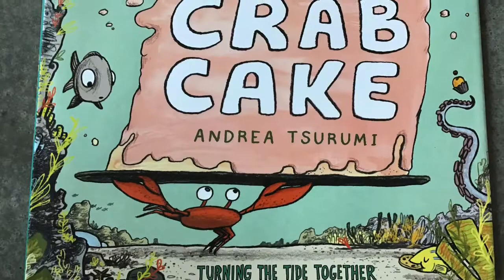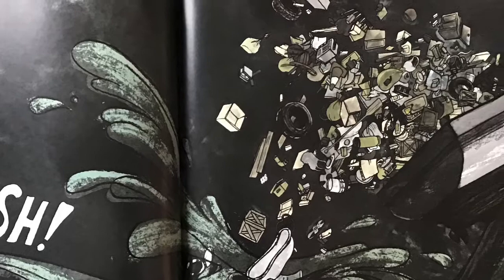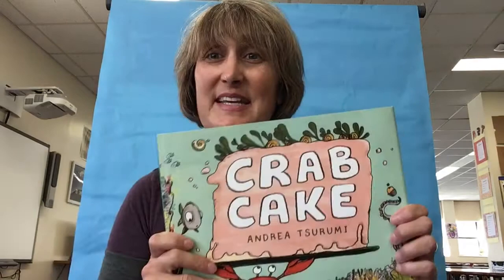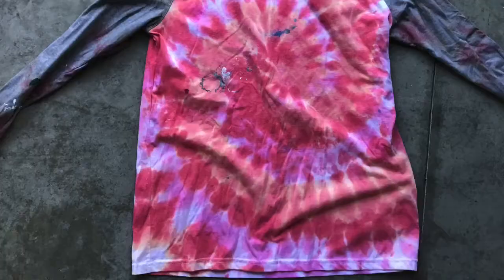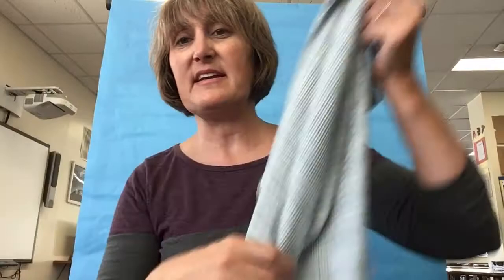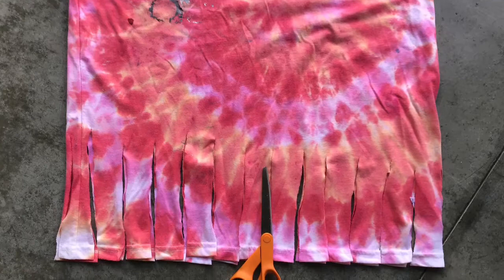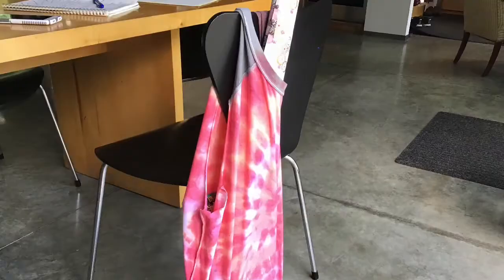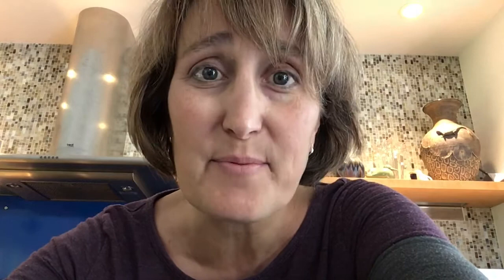Crab Cake by Andrea Tsurumi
Vermont Red Clover Book Award